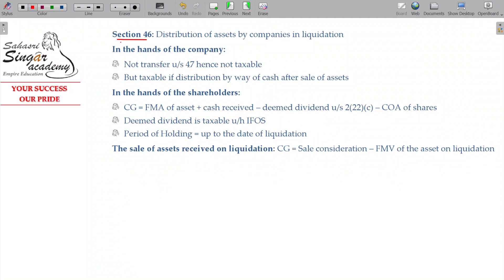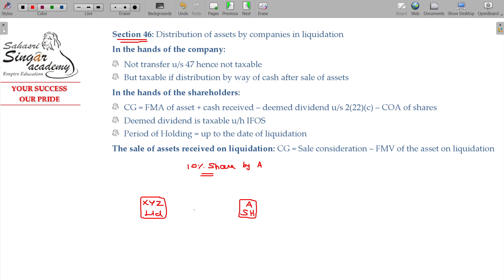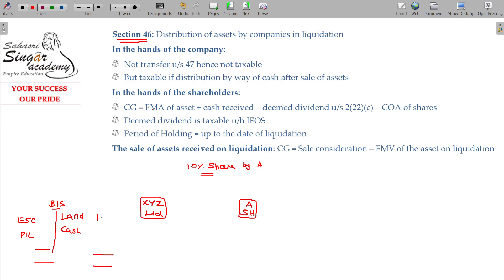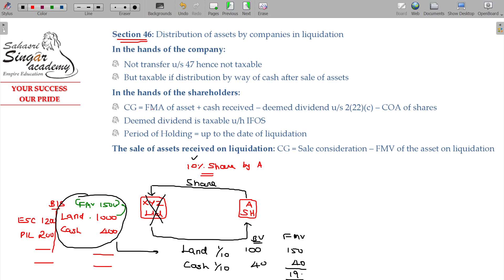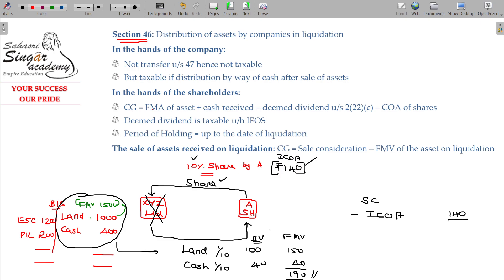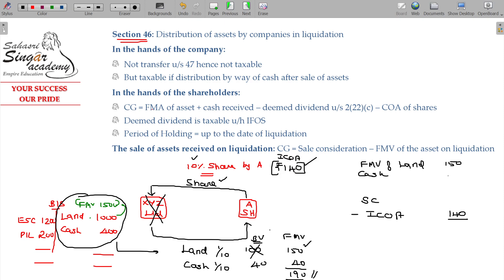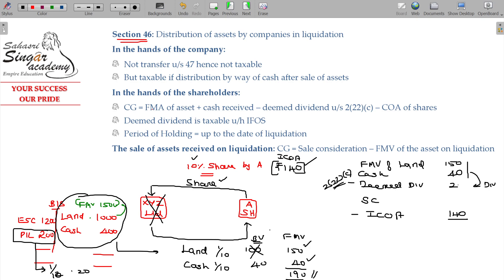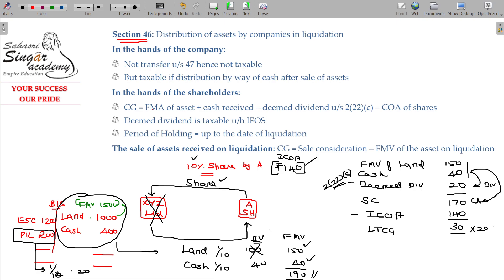AY 23-24 Income Tax - 5.4.32 Capital Gains- Assets Distribution in Company Liquidation [ Section 46]